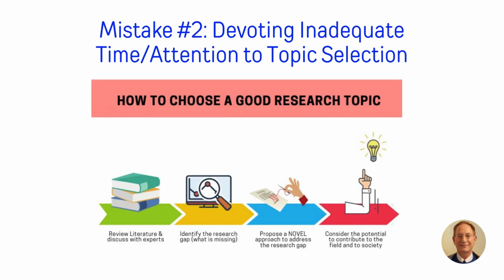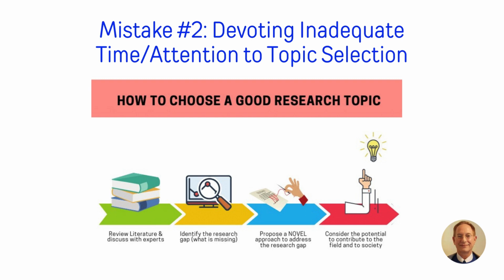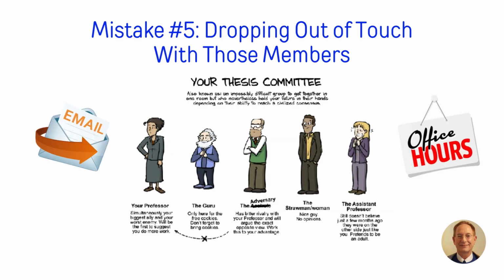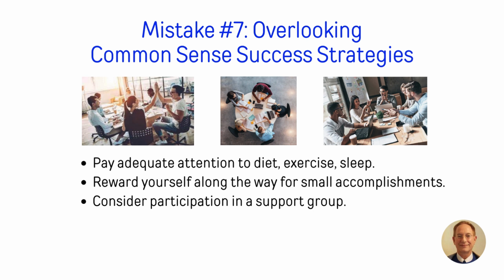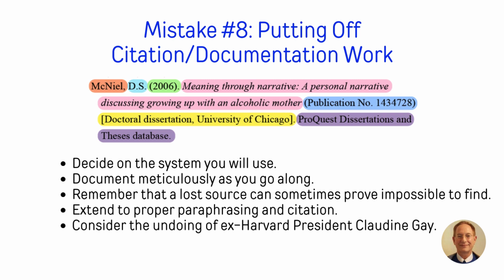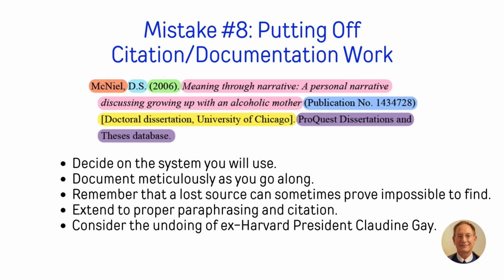Wyzant Tutor Spotlight: Daniel B., 02/08/2024 12:15:34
Meet Wyzant tutor Daniel B.
Harvard Grad & PhD | 30+ Years' Application Coaching Experience